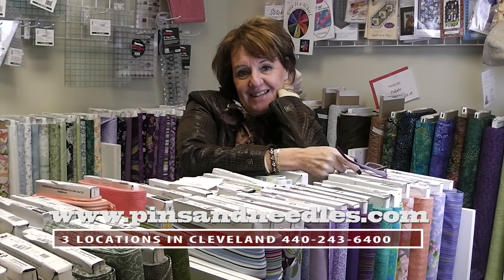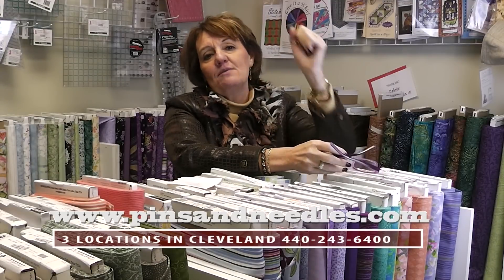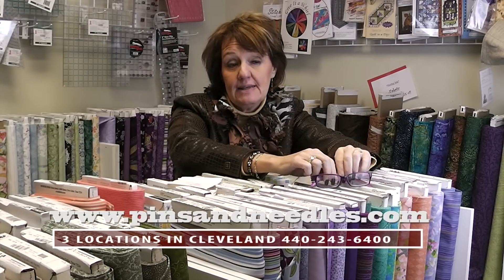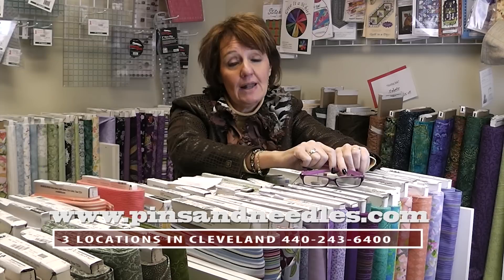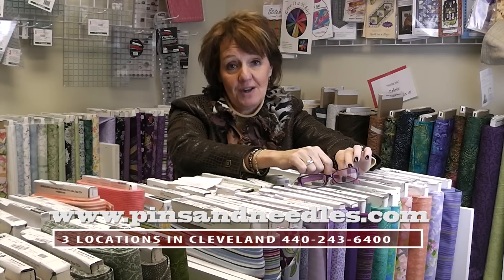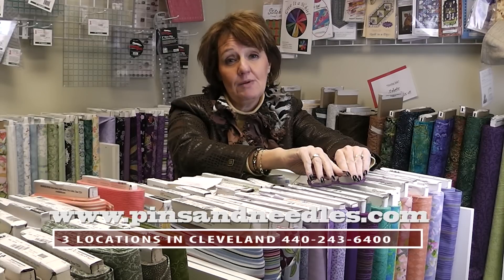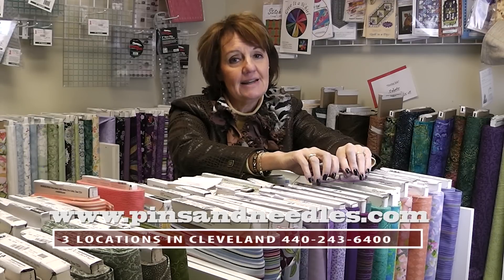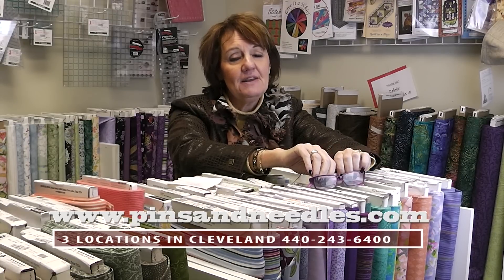Pins & Needles Moving Sale Used Sewing Machines